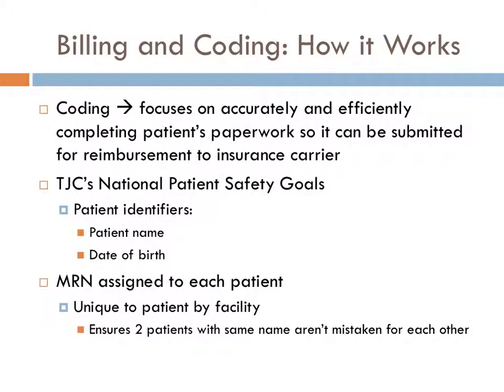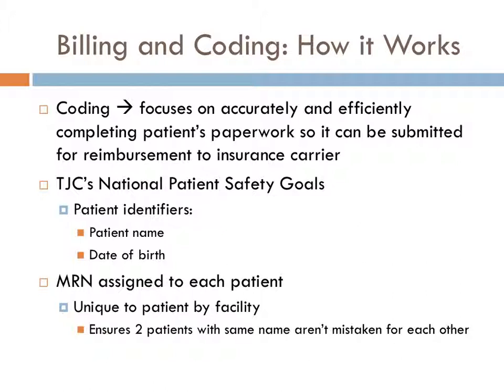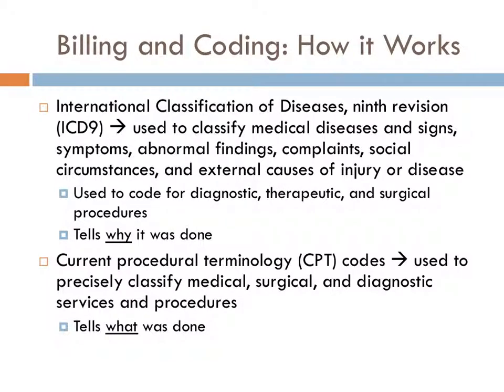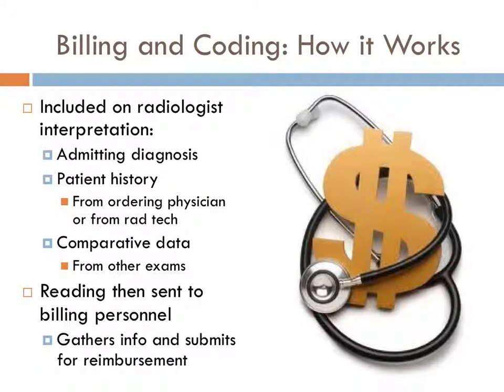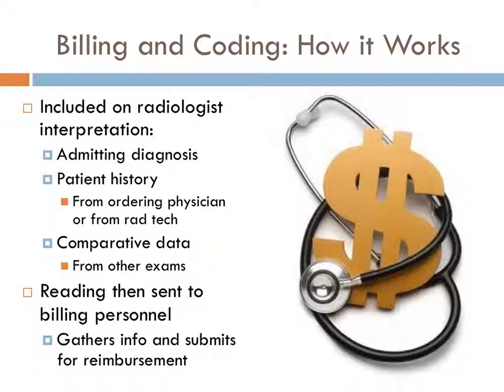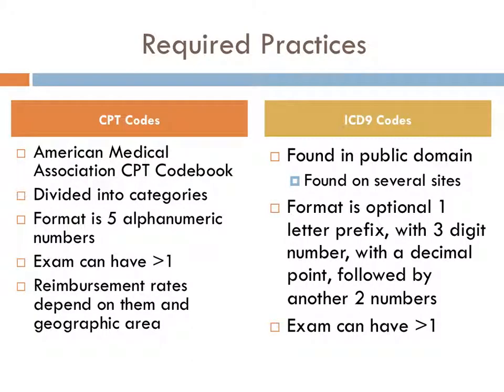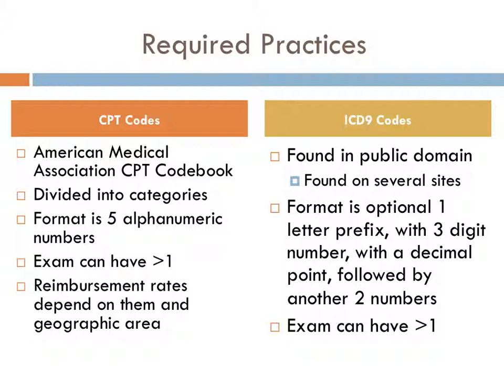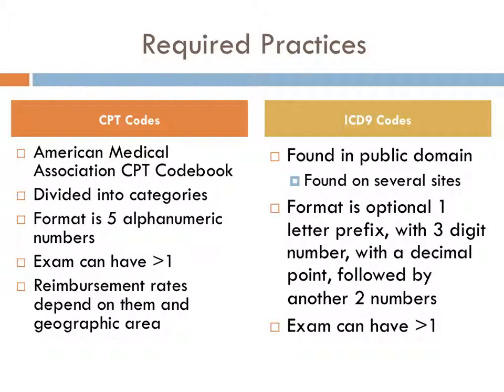IMG305-Module 4-Chapter 19